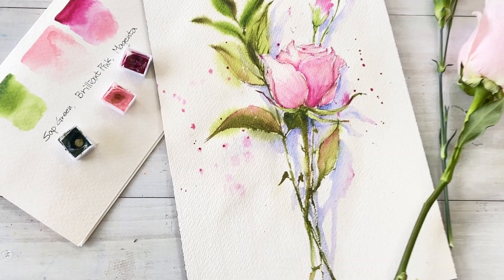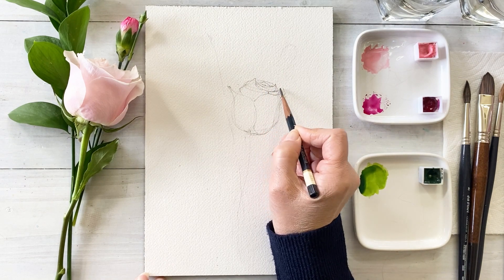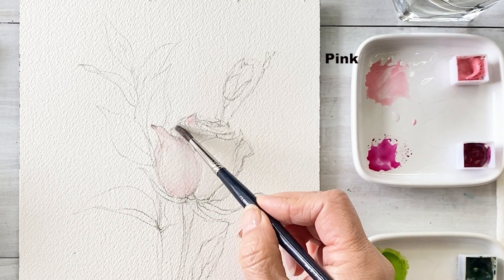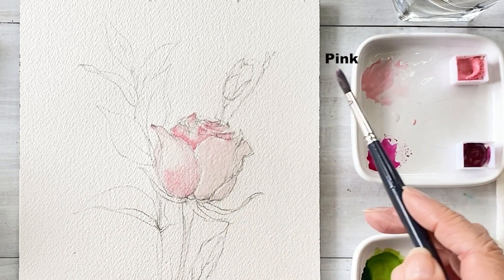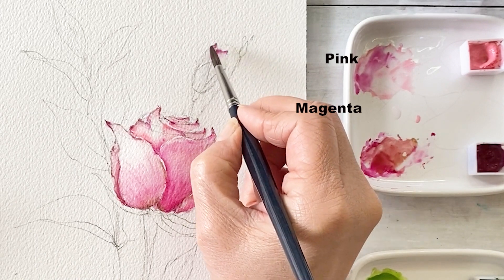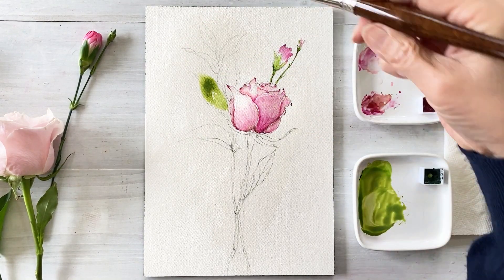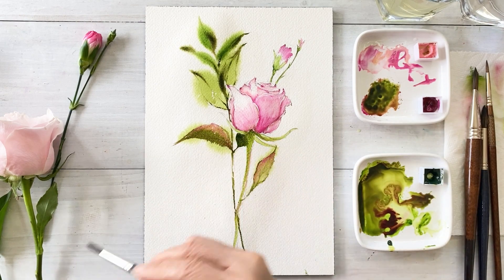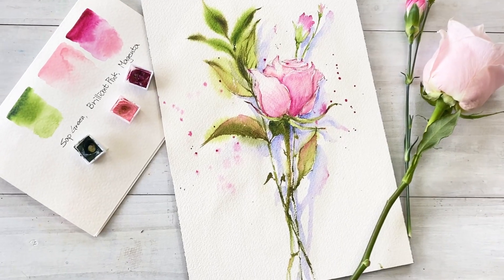Let's paint Pink Rose and Buds in watercolor. Tutorial step by step.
Today I am painting a pink rose, carnation buds and some plants.

COLOR: Brilliant Pink, Magenta, Sap green and Ultramarine deep.
PAPER:  Arches Cold pressed 140lb. 7x10”
BRUSH: DaVinci Cosmotop 5, Escoda versatil 16.

It will give me a lot of happy and good energy.

●A new beginning-Esther Abrami
●Alone with my thought-Esther Abrami
●Morning Folk Song-Esther Abrami